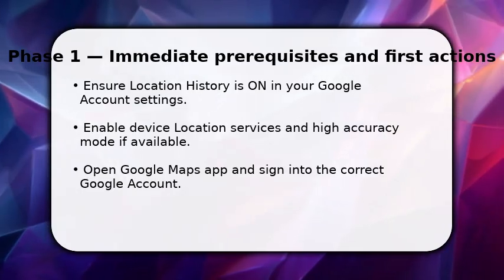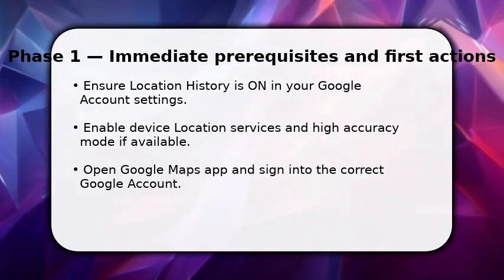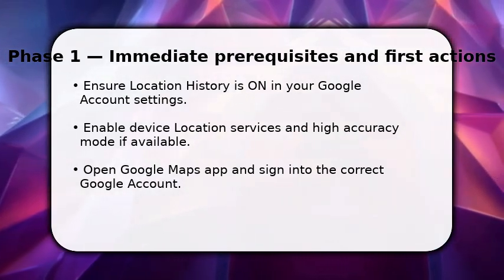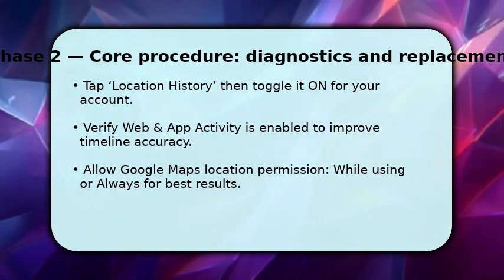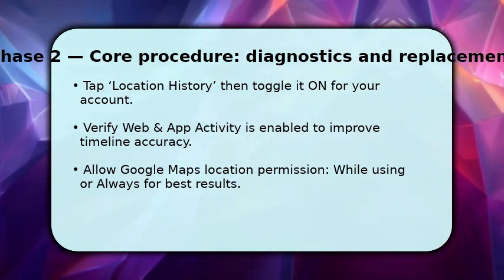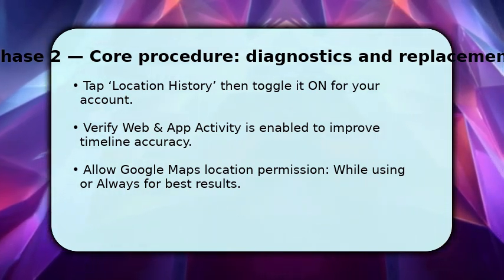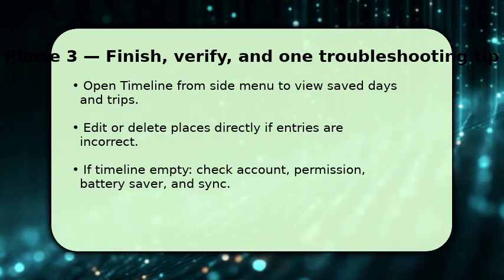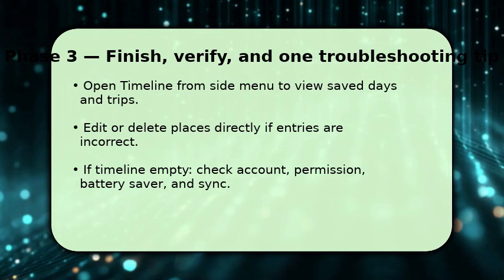How to Activate Timeline in Google Maps (updated)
How to Activate Timeline in Google Maps (updated) | 🔒 Surfshark VPN Deal — Stay private and secure. $1.99/mo + 3 Months Free ▸

Discover the step-by-step guide to activating your timeline on Google Maps. This updated video tutorial walks you through personalizing and accessing your journey history, enhancing navigation with past locations.

activate google maps timeline, google map's activity log, personalized travel experience, accessing Google Maps journeys, view trip history on GMaps, Google Map settings adjustment, explore past locations with ease